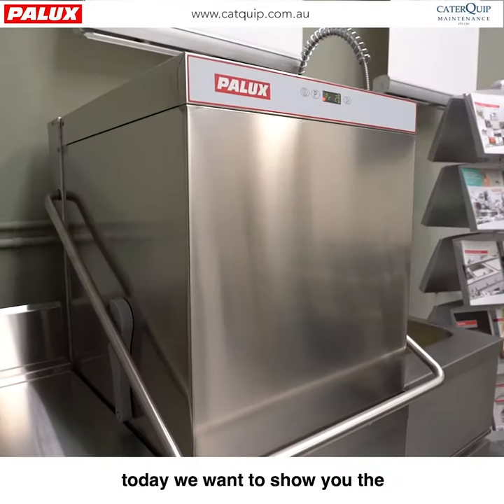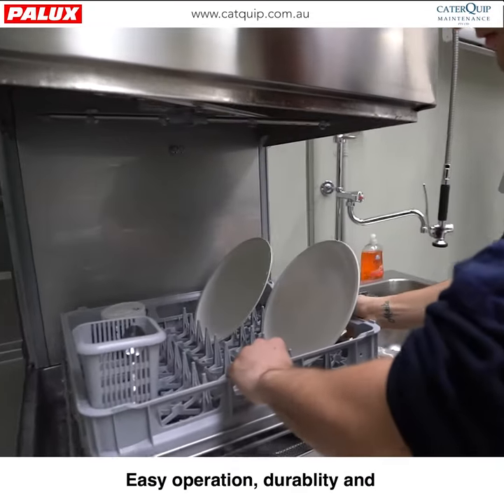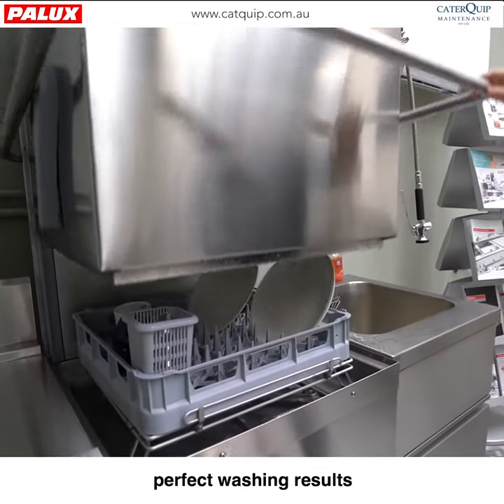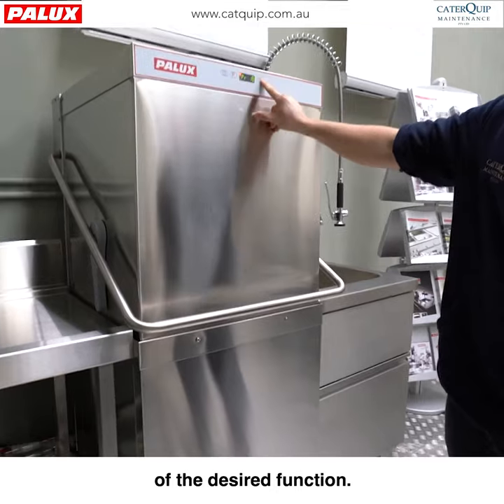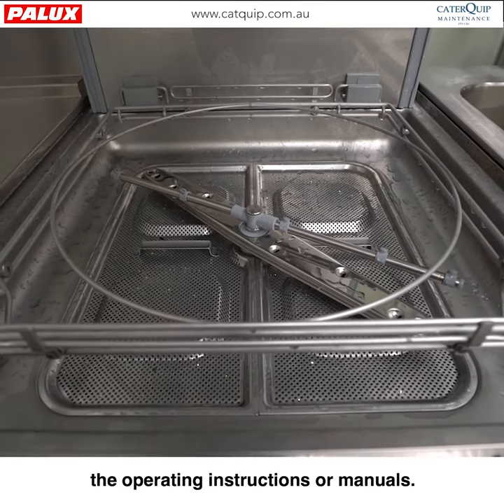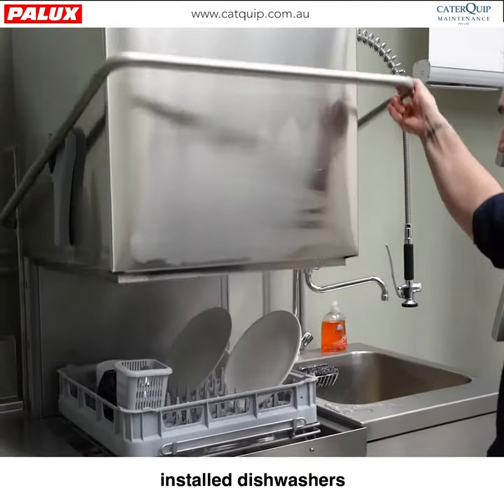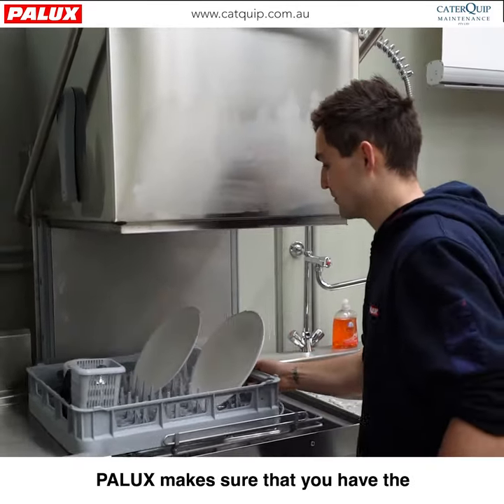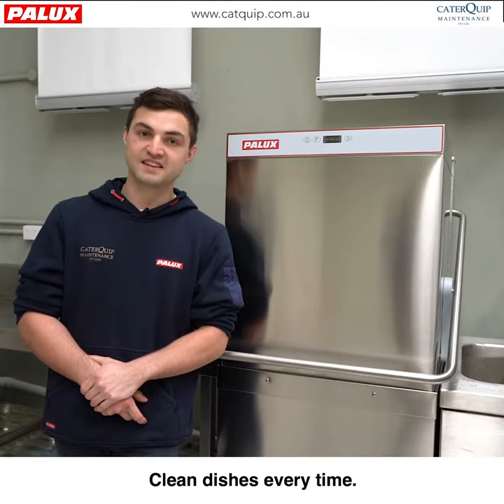Commercial Dishwashers Melbourne Victoria CaterQuip Global Solutions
Advantages at a glance:

✅Fully automatic operation with 3 standard washing programs: 60/90/120 seconds
2 special programmes:
- Practical self-cleaning programme for everyday cleaning.
- Intensive programme for stubbornly dirty dishes.
✅Completely double-walled execution – for low noise levels and few heat emissions.
✅Optimum filtering of washing lye by the micro filter system – washing lye is constantly being filtered during the rinsing cycle.
✅Built-in rinse aid dosing device.
✅The rinse and after-rinse system with specifically developed washing nozzles provides perfect cleaning results.
✅The smoothly lifting hood can be opened without big force from every position.
✅The internal tank heating provides perfect rinsing temperature.
Easy cleaning of the seamlessly deep-drawn tank interior thanks to rounded corners.
✅The integrated diagnosis system indicates service information in the display.
✅Query of rinse and washing temperatures is possible via the display.
✅The best cleaning result, the easiest operation and the highest reliability.